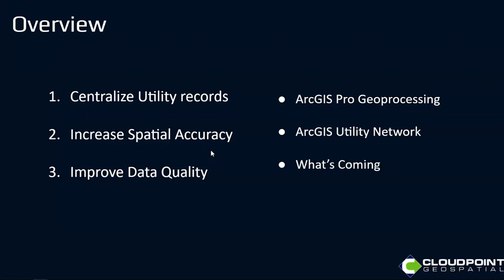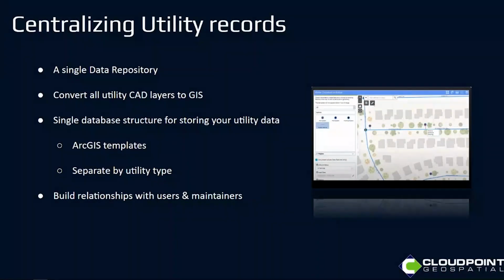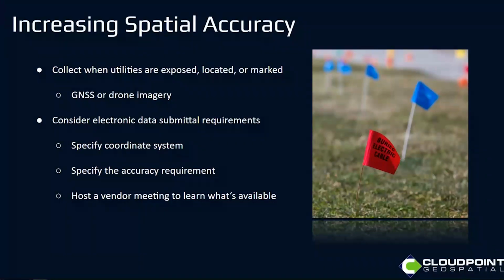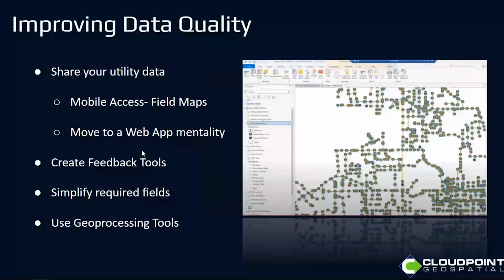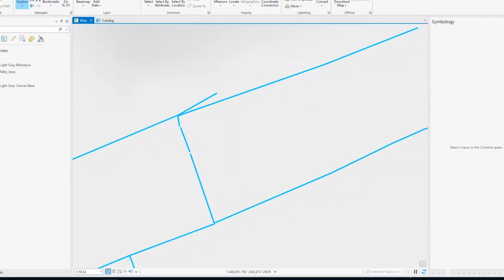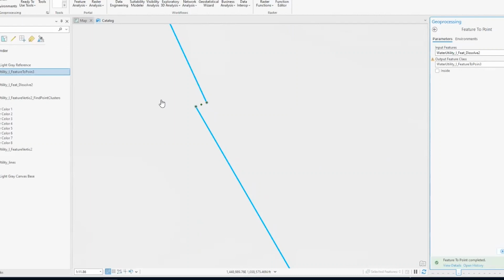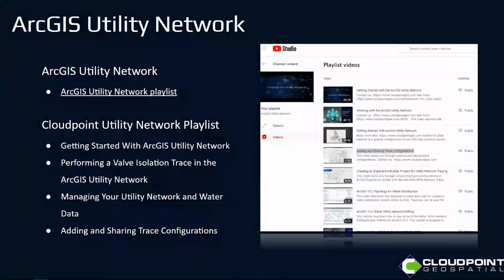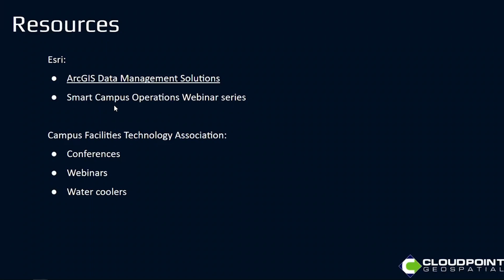3 Trends for Improving Campus Utilities in GIS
Do you know where your underground utilities are on your campus?  Are you still pulling hard copies from the flat files when needing to provide design information for projects?  This video looks at several options for combining all of your utility as-builts into one location using GIS technology.  Centralize your campus utility plans into a single source of truth that can be easily shared with all key staff members including accessing your data from the field with mobile devices.  We explore Esri’s ArcGIS platform and the best approach to implementing solutions for both water and wastewater specifically for campus utilities.

00:00 Overview
02:02 Centralizing Utility Records
06:14 Increasing Spatial Accuracy
12:05 Improving Data Quality
15:46 ArcGIS Pro Geoprocessing Example
22:00 ArcGIS Utility Network
24:20 What's Coming?
26:28 Resources